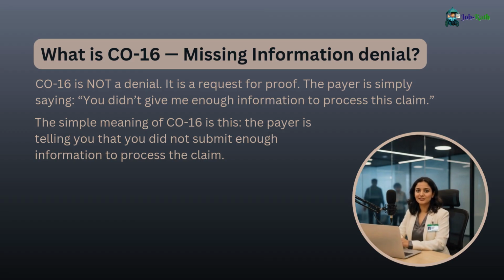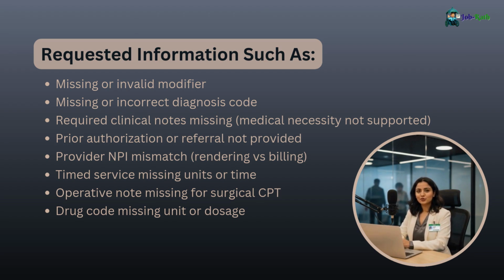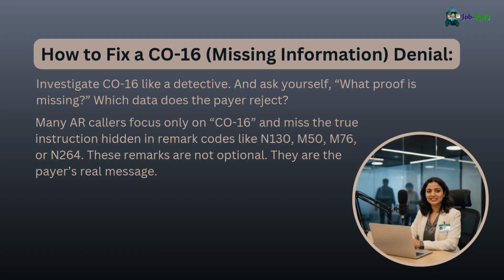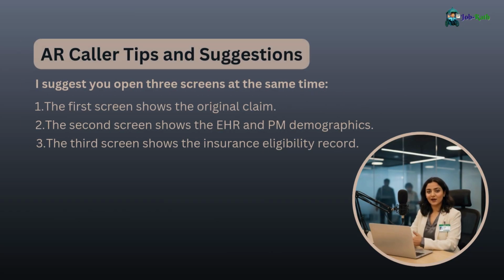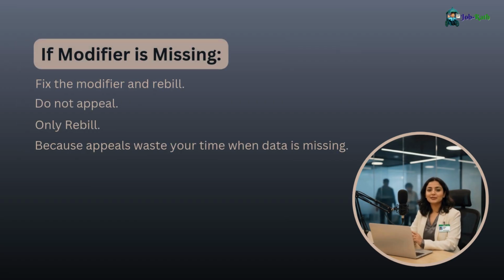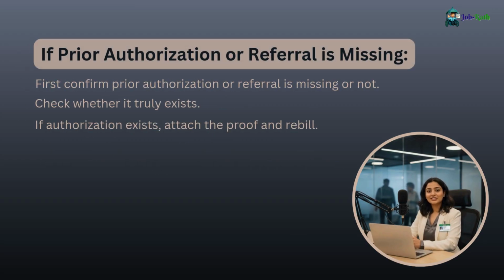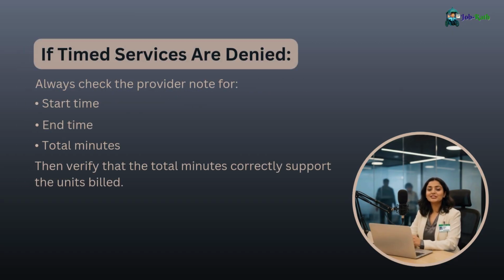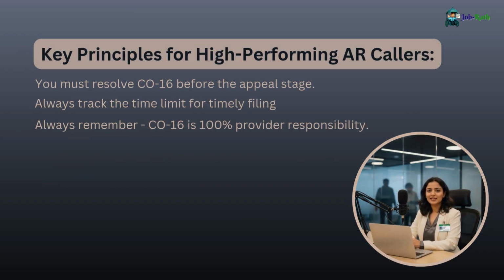CO-16 Denial Mistakes That Kill Payments | Fix It Before You Appeal | Lecture-2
Most people think CO-16 is a denial.
It is not.

CO-16 means the payer does not have enough information to process or pay the claim.
They do not explain the mistake.
They do not guide you.
They simply place CO-16—and if you fail to act, the claim silently dies when the timely filing expires.

If you work in medical billing, AR calling, denial management, or revenue cycle management, you already know how frequently CO-16 requests for additional information occur—and how dangerous they are when handled incorrectly.

In this video, I break down how expert AR callers handle CO-16 on live claims, step by step, using real payer logic—not theory.

What You Will Learn in This Training:

What CO-16 actually means in medical billing
Why CO-16 is not appealable until corrected
How to identify missing or invalid information in:
  Modifiers
  Diagnosis codes
  Rendering vs billing NPI
  Provider data
  Prior authorization
  Medical records and notes
  NDC, units, and timed services
How to read remark codes (N130, M50, M76, N264) to find the real issue
When to rebill, correct, attach documents, or hold the appeal
Why appealing CO-16 without fixing the error wastes time and kills revenue
How expert AR callers protect claims before timely filing destroys them
You will also learn how to verify claims line by line, correct data at the source, and stop CO-16 from coming back again.

This is exactly how real AR callers work on live claims inside production environments.

Important for Every AR Professional
CO-16 is 100% provider responsibility
You cannot bill the patient for it
Ignoring it makes the loss permanent
That is why elite AR teams treat CO-16 like a fire alarm—immediate action, zero delay.

If you are serious about building a career in:
Medical Billing • AR Calling • Denial Management • RCM

If this video helped you understand CO-16 clearly and made your AR work easier:

SHARE it with your AR teammates—someone is struggling with this today

What AR calling or medical billing topic do you want next?

For daily guidance, real claim discussions, and hands-on AR support,

We solve real AR problems, every single day.